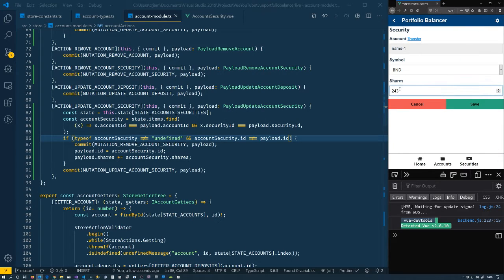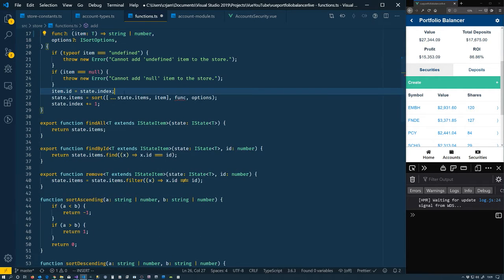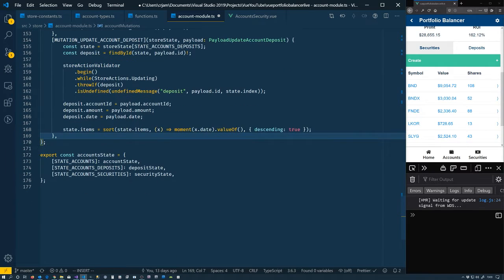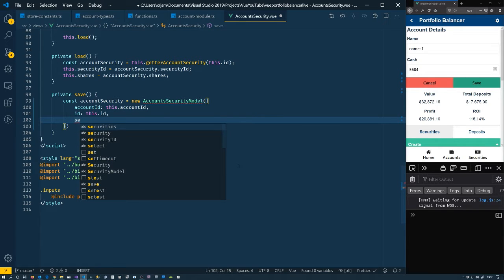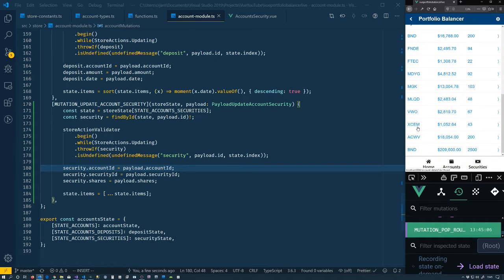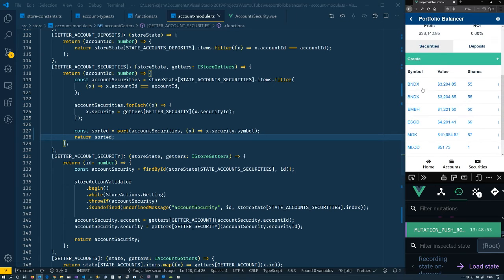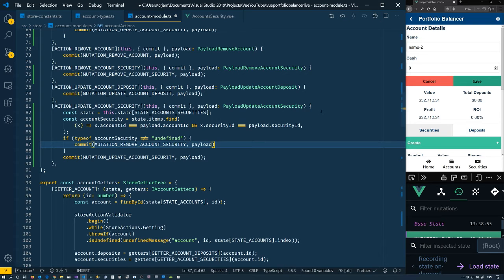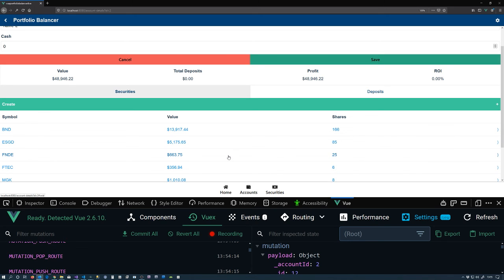Creating And Updating Account Securities In The Vuex Store #37 - Vue Projects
Article Abstract
In this article we will implement the ability to add, update and transfer account securities from one account to another. Along the way we will need to change the way we get the account securities to account for wanting them to be sorted alphabetically by the symbol of the security. We will also need to handle a few complications related to transferring an account security from one account to another.